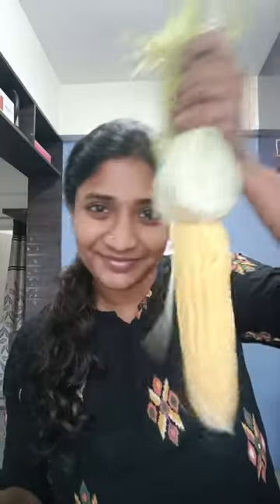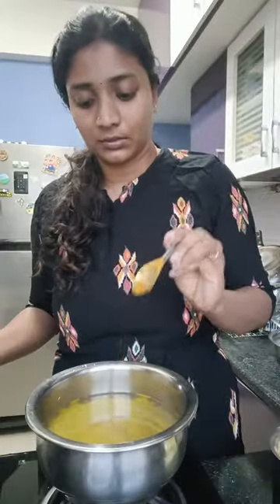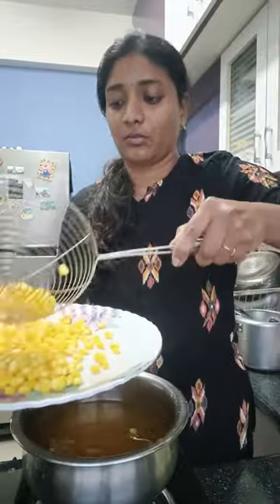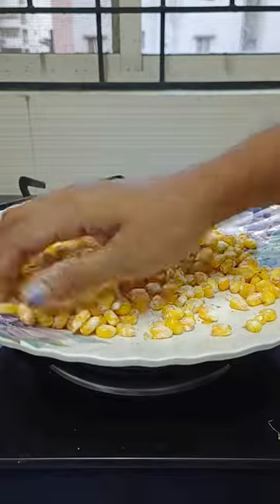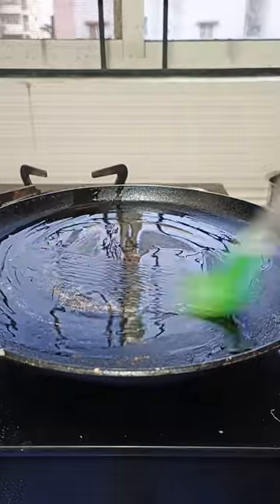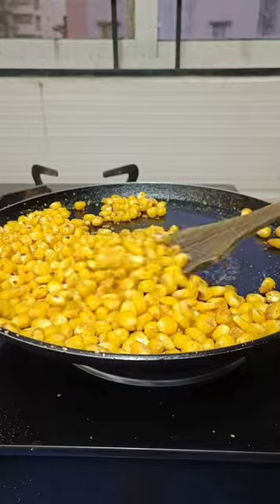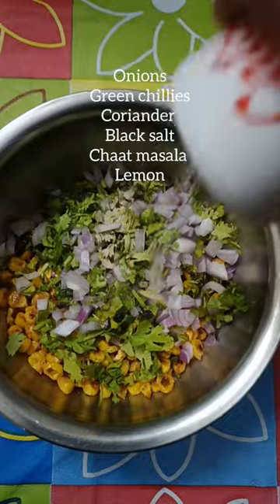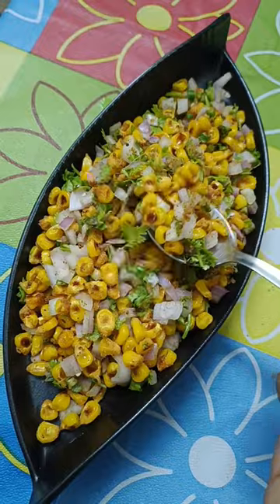Non-Fried Healthy Crispy Corn Chaat😎 Ammu_TheTastyTraveller